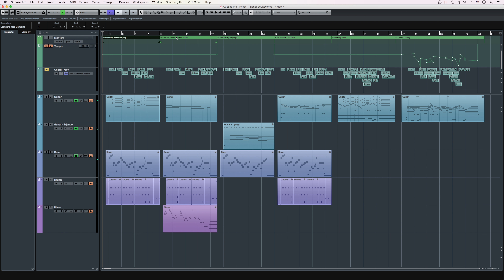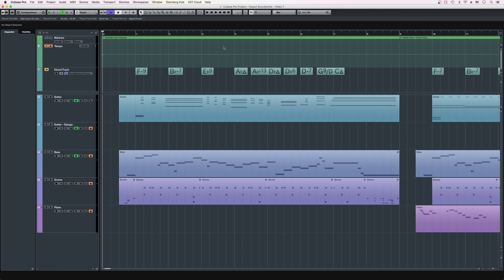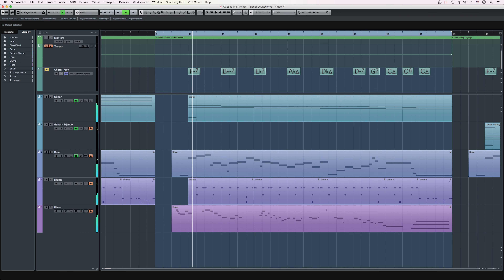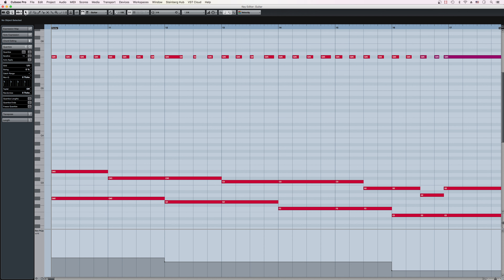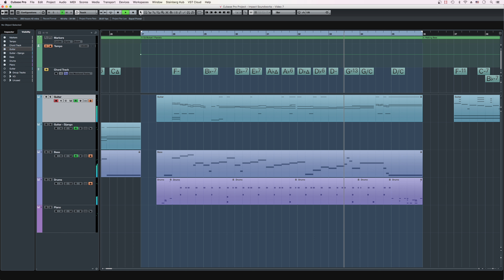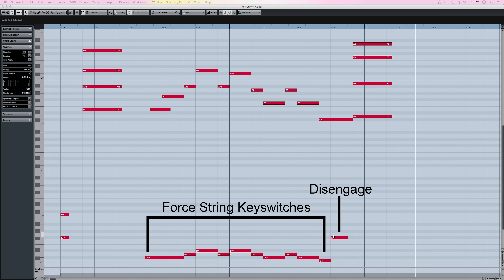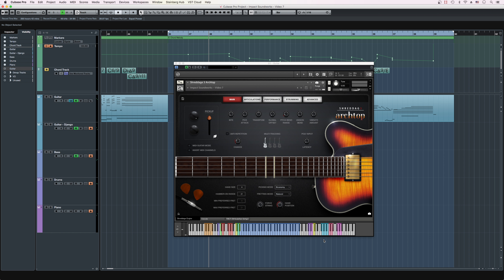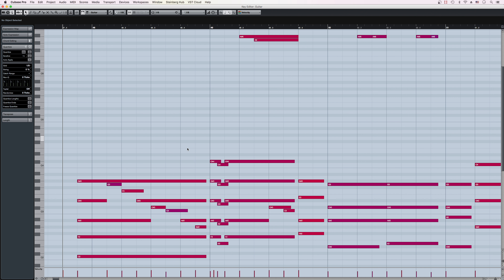Jazz Comping with Shreddage 3 Archtop (Tutorial)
Composer and guitarist Yousef Mousavi takes us on a deep dive into writing jazz rhythm parts using Shreddage 3 Archtop, our flagship virtual hollowbody electric guitar. In this video, you'll learn six ways jazz guitarists perform accompaniment rhythm parts (also known as "comping") and how you can recreate those styles in YOUR compositions using our virtual electric guitar.

While this video focuses on S3 Archtop and jazz styles, these same techniques apply to any other Shreddage 3 electric guitar and can be used in other musical styles as well!

Download the MIDI used in this video, plus a PDF guide for more info on jazz guitar chords & comping styles:

00:00 - Introduction
00:38 - Standard Jazz Comping
05:33 - Freddie Green Style
08:17 - Django Style
10:35 - Interval Comping
13:39 - Walking Bass
15:35 - Chord Melody
19:03 - Conclusion